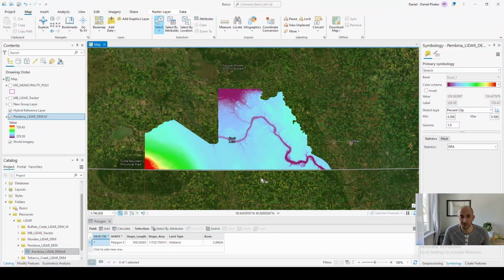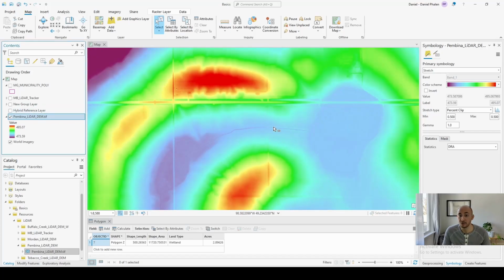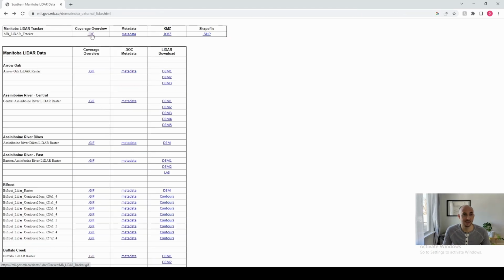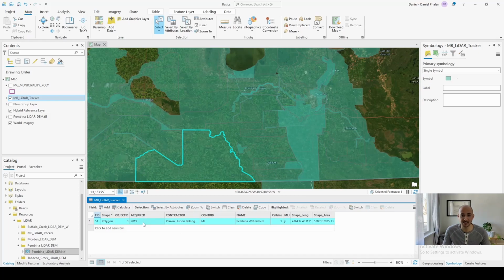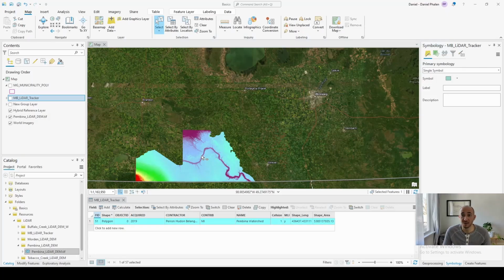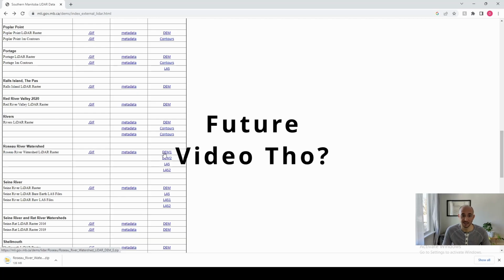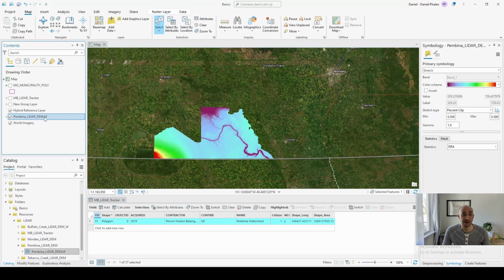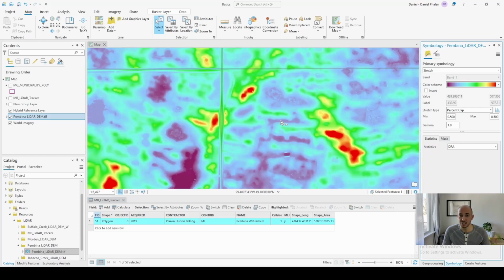MB LiDAR - Start Using It!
Manitoba has a large amount of free to use LiDAR. This short video will show you where to get it and what to download.